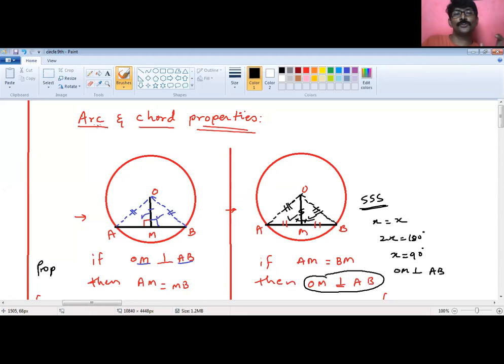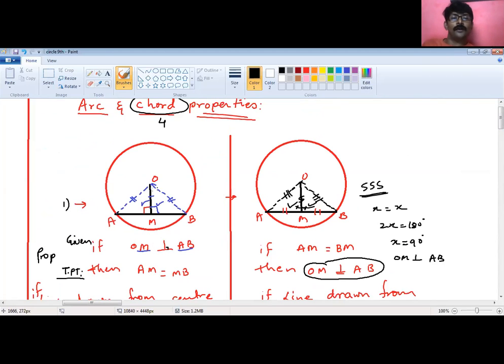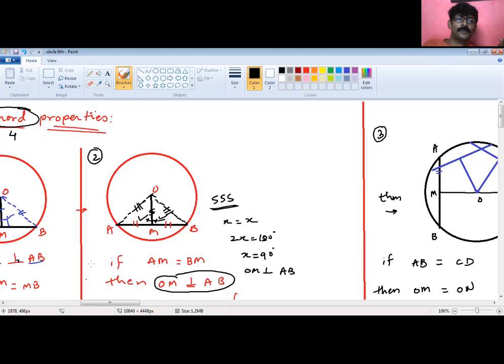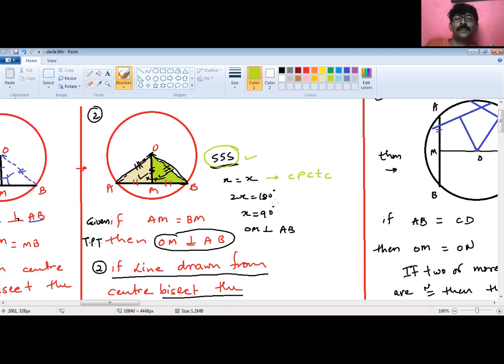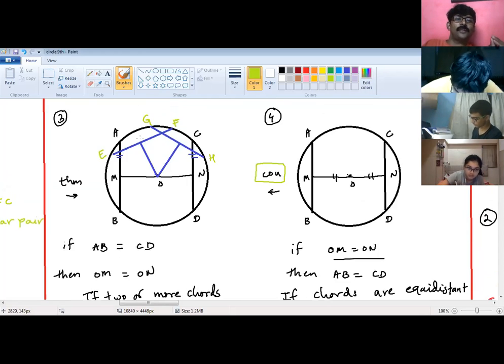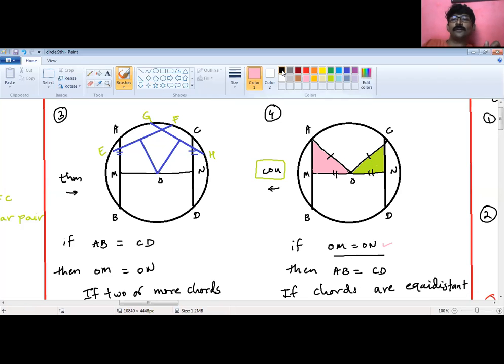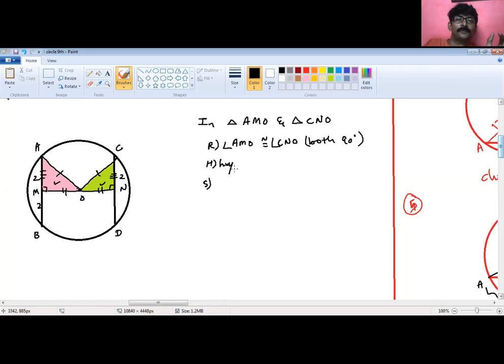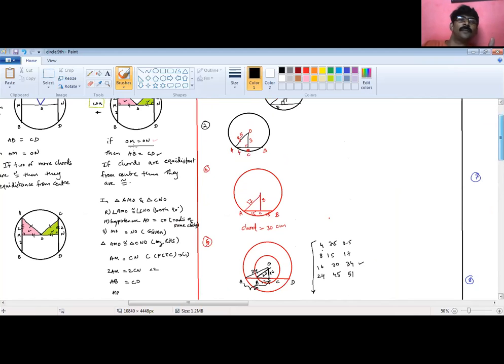Chord properties circle class 2